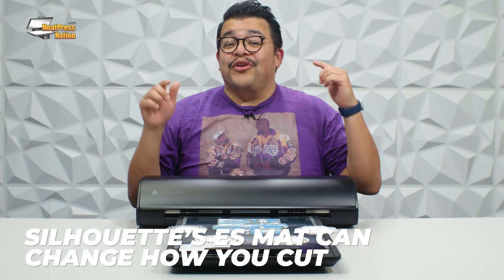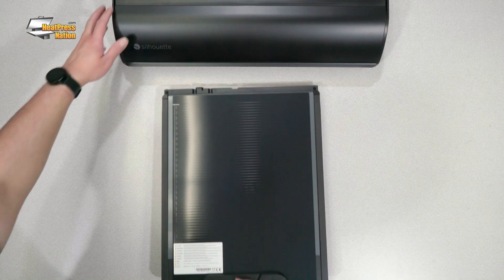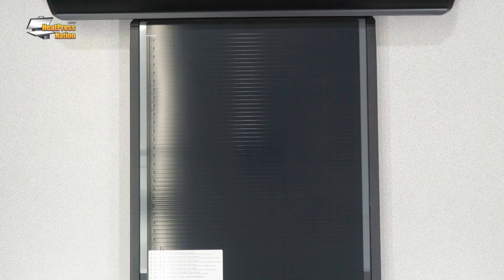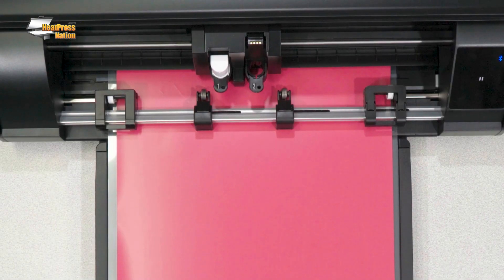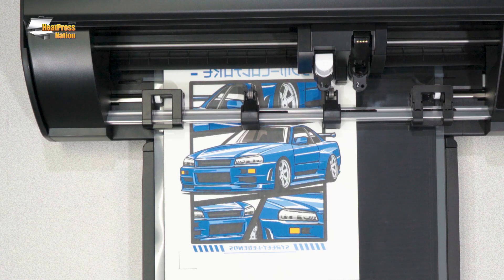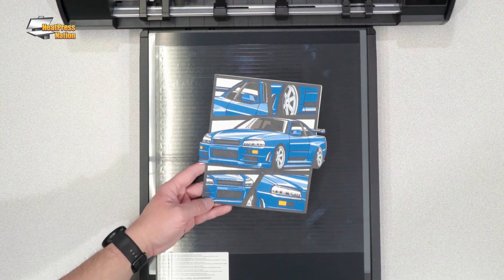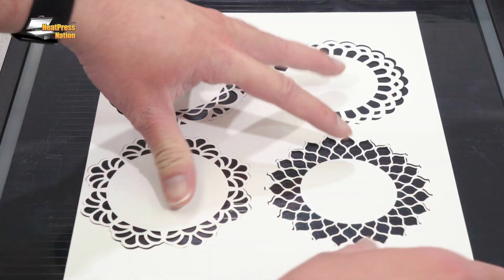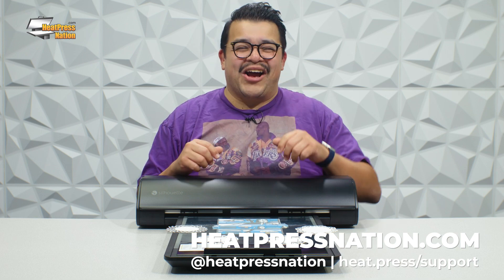Silhouette's ES Mat Can Change How You Cut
Silhouette Cameo 5 Electrostatic Mat ➜ (also available in White & Pink)

Silhouette's new ES cutting mat is a bigger deal for their Cameo 5, Curio 2, and Portrait 4 cutters than it may seem. Jared breaks down what exactly this innovative addition brings to Silhouette's new machines, what materials will benefit the most with it, plus its ease of use as demonstrated on the Silhouette Cameo 5.